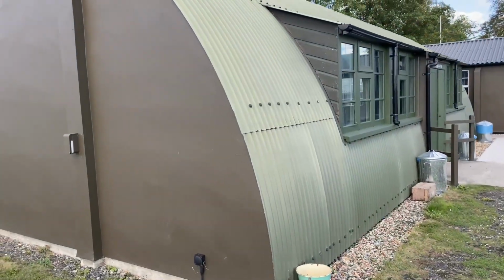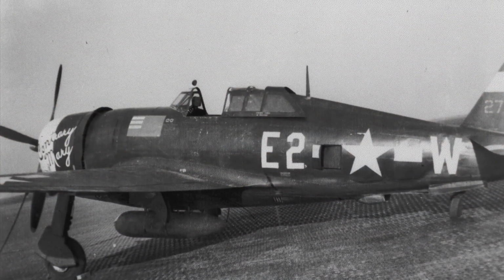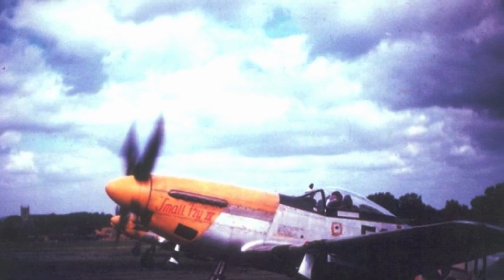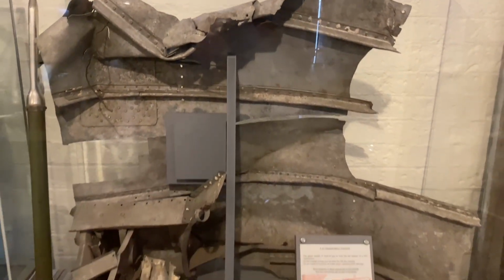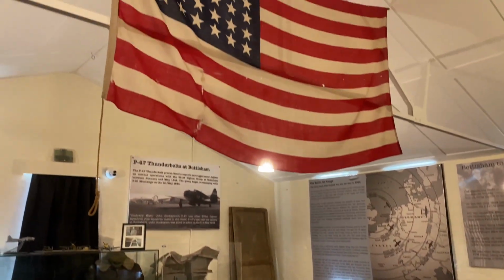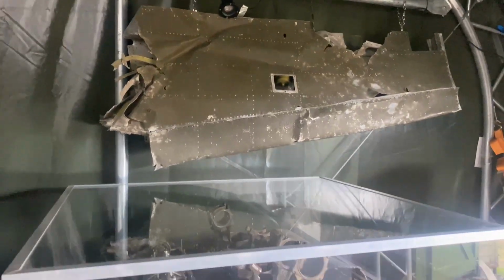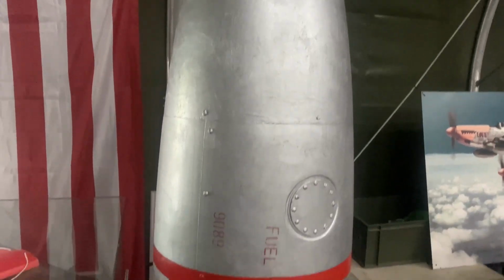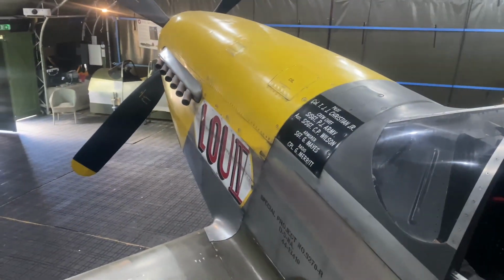RAF Bottisham Home of the 361st Fighter Group USAAF Station 374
Made it out to Bottisham last Friday to see the museum and airfield for the 361st Fighter group
Was such a fun video to film and the museum is definitely worth the visit.
Pictures: property of the American air museum in Britain
Footage: property of Walking Wartime
Music: produced and performed by Walking Wartime.
Thumbnail picture property of Walking Wartime.